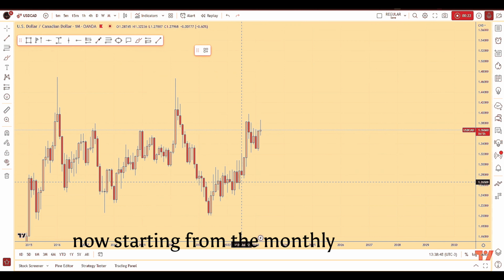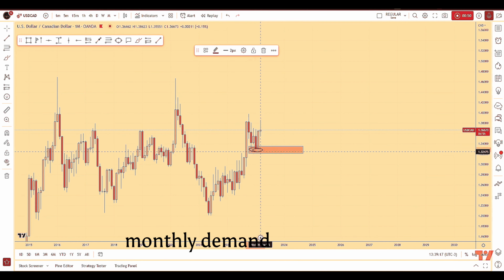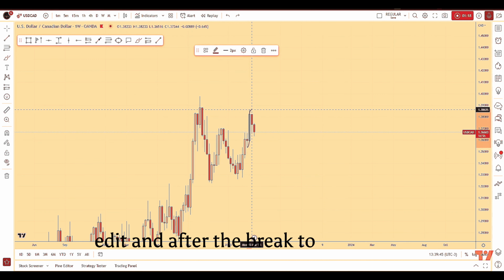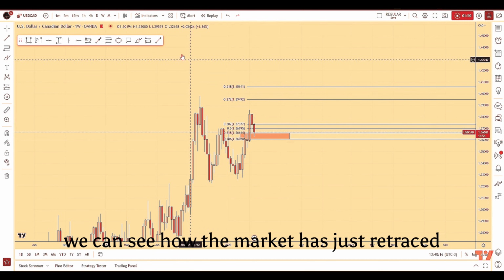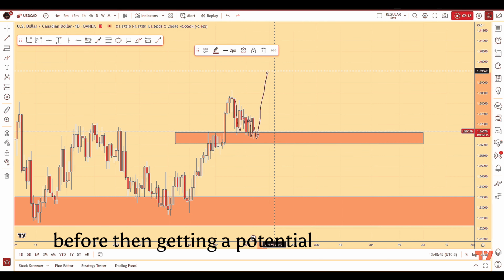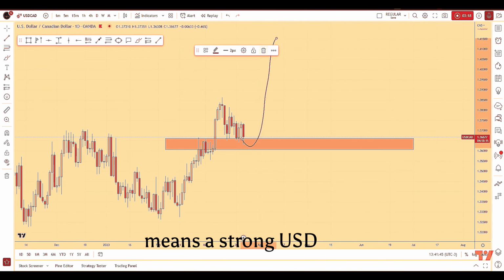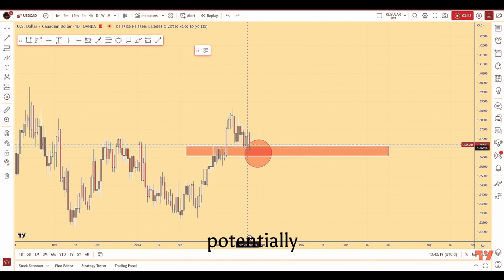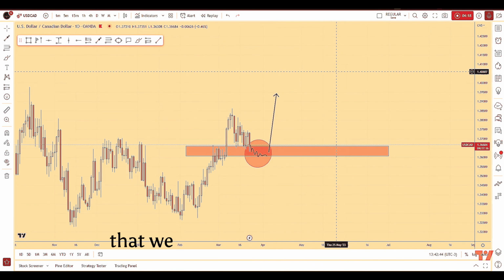USD/CHF Multi-Timeframe & Order Flow Analysis.